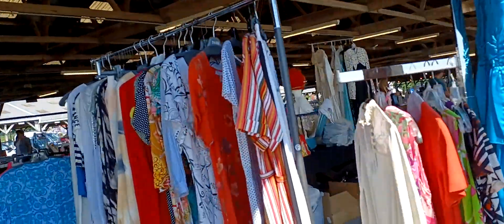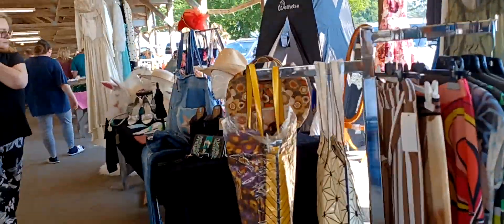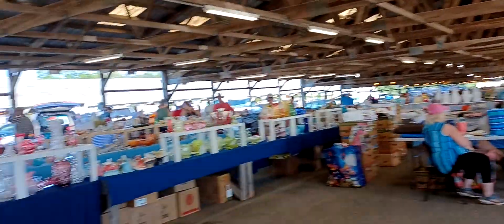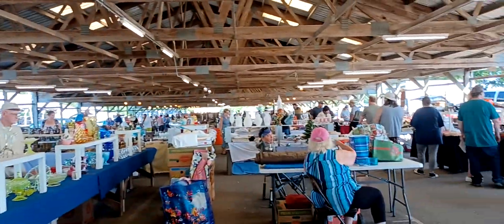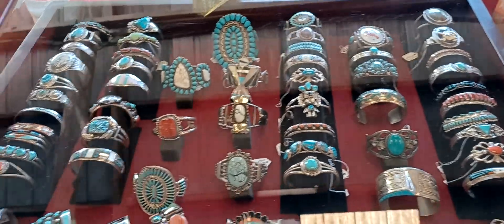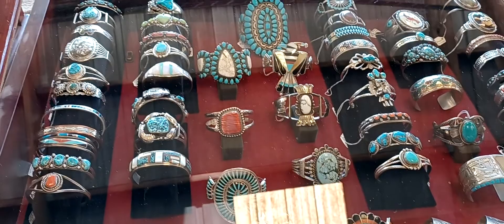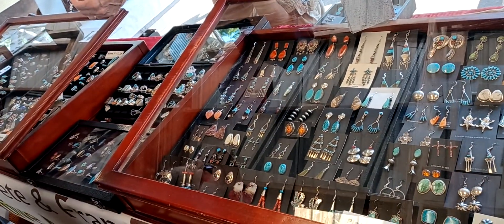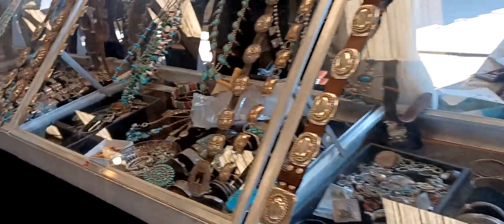WENT TO RENINGERS EXTRAVAGANZA @KUTZTOWN PA ANTIQUE VINTAGE TT USA FLEA MARKET